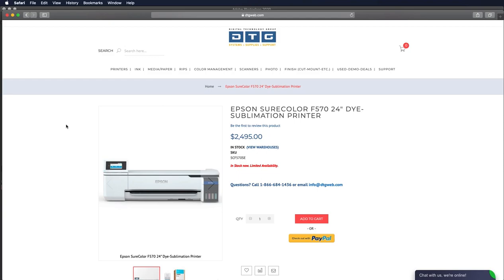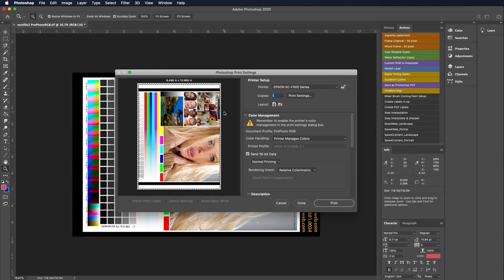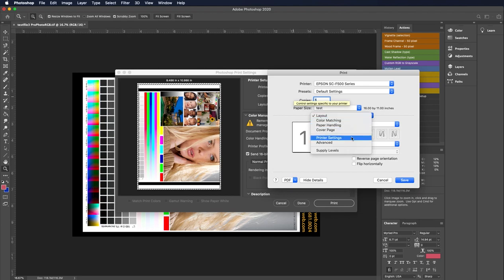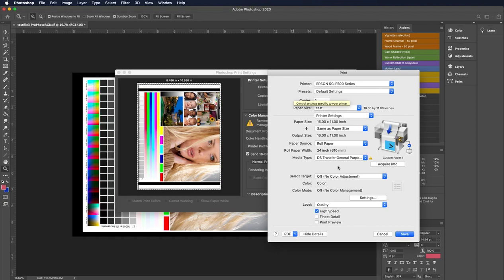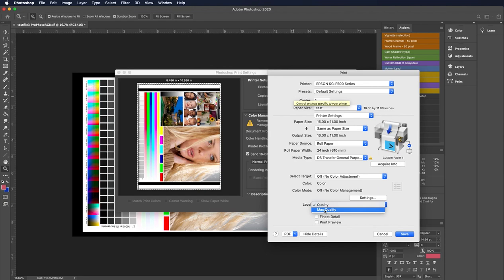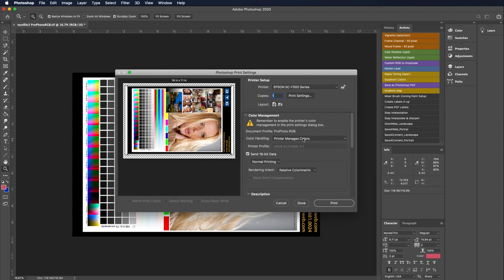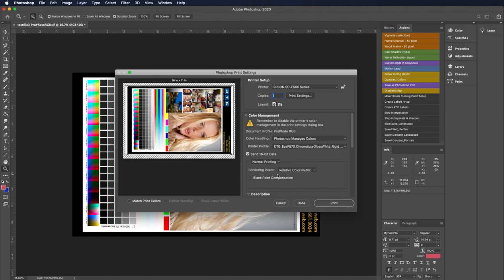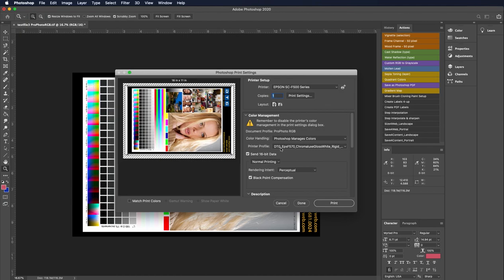How to Print to the Epson SureColor F570 Sublimation Printer from Adobe Photoshop on the Mac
Printing the correct image size and with accurate color using DTG custom ICC profiles for the Epson F570 Dye Sub Printer from Adobe Photoshop on the Macintosh.